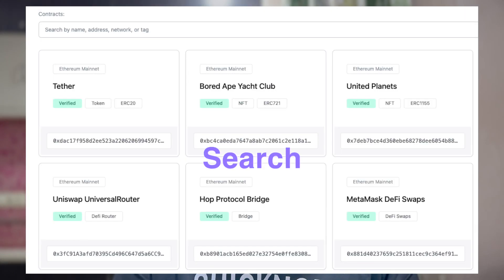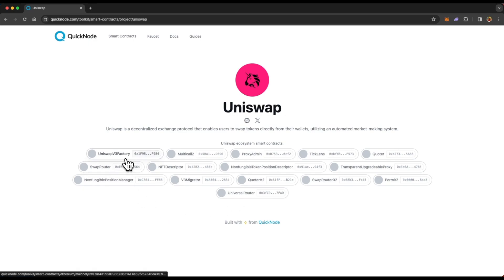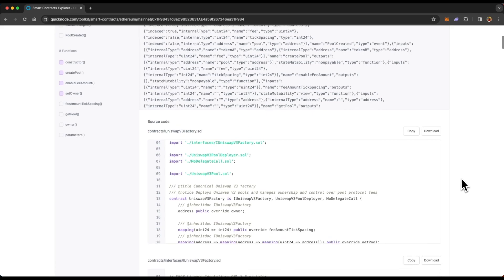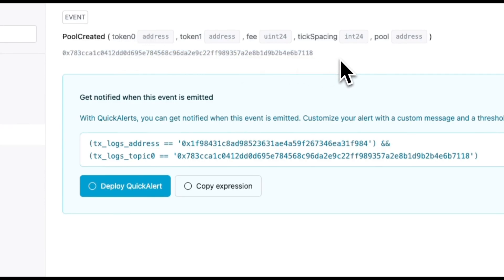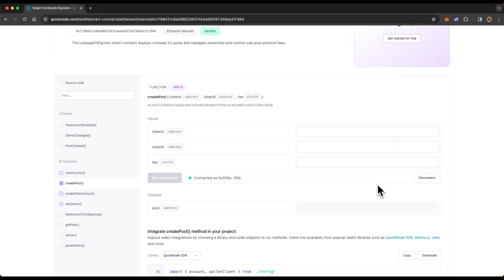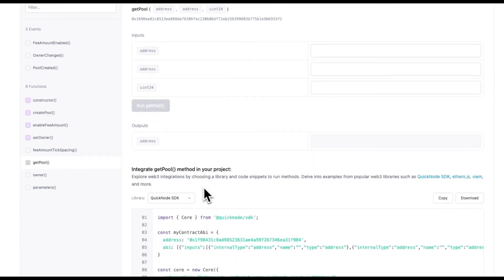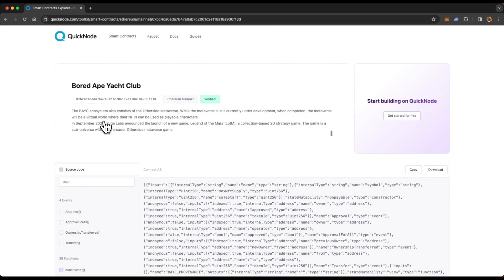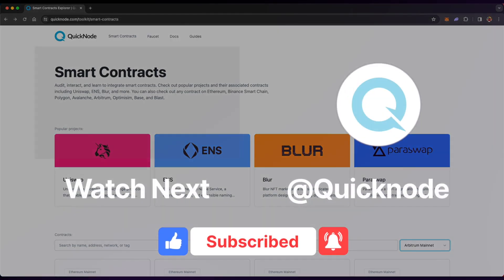Smart Contract Explorer: Search, Interact, ABIs, & Source Code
Using the QuickNode Smart Contract Explorer makes it easier to search for major EVM smart contracts. We can access contract source code and ABI, interact with smart contract functions, and even deploy alerts for contract events, all from the UI.